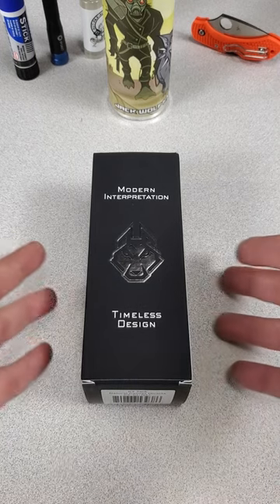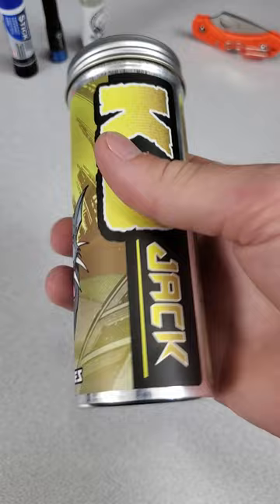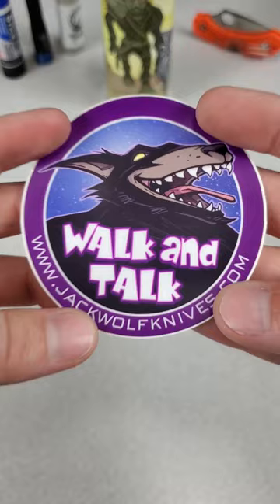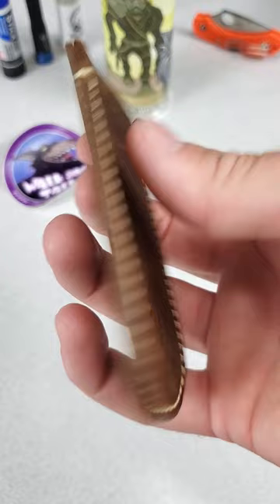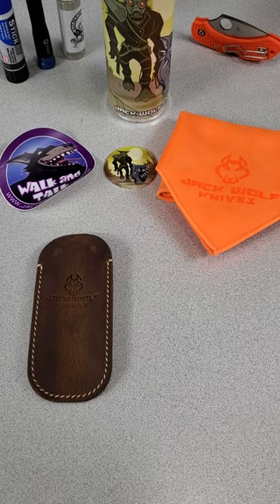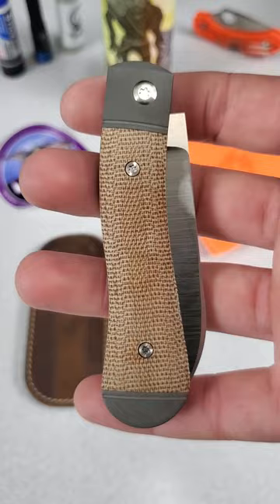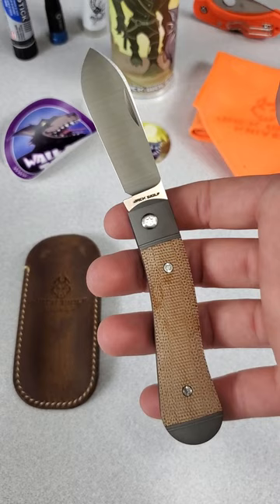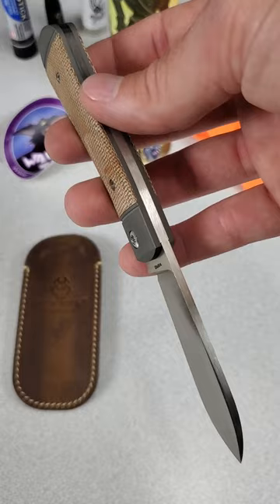What's in the tube?! JACK WOLF KNIVES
Spyderco Dragonfly

KABAR Mini Dozier Zombie Green

Mini Dozier Black

Flitz Polish

Nano Oil

Knafs Leather Honing Strop & Compound

Knafs Oversized Knife Shop Mat